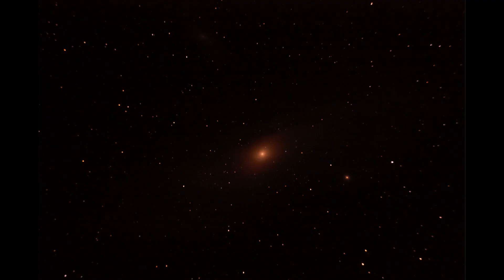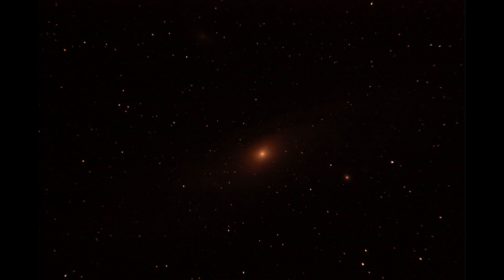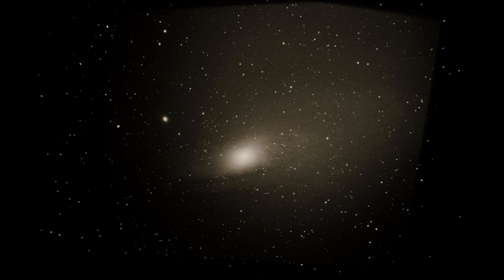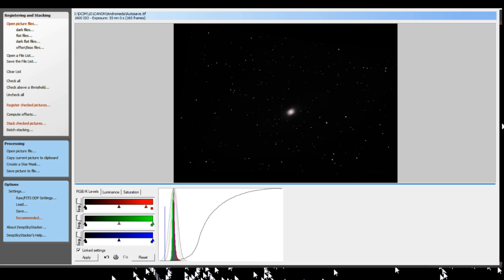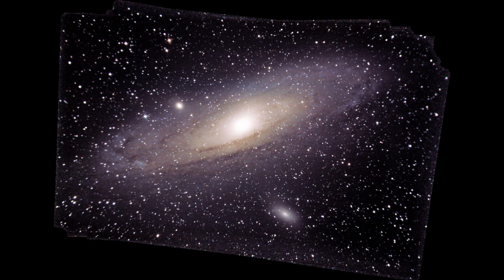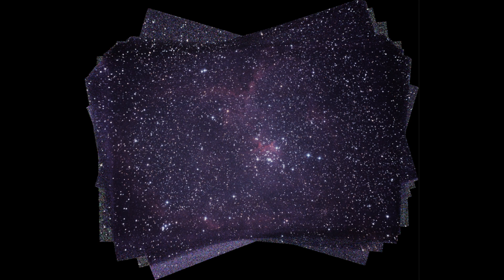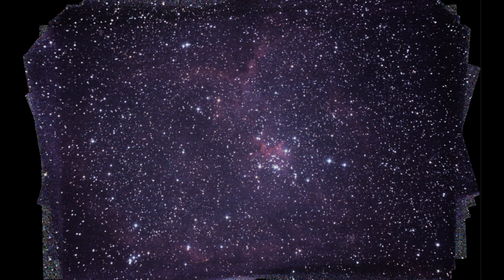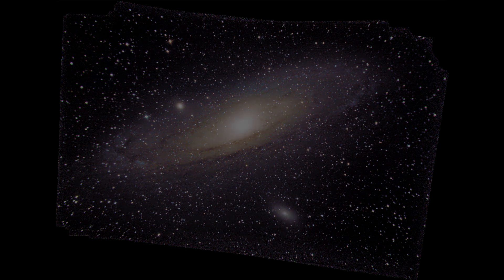Another shot at Andromeda with my Celestron 130slt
Andromeda was my first DSO and we're giving it another go! It is located in the northern half of the celestial sphere near the constellation Cassiopeia. Andromeda is identifiable in real time, making it a decent target for beginners. It's really neat to image it with a H-Alpha filter as well as you can capture the nebula along its outer rings.

Things have cooled down a bit now so I should be able to get out to image a bit more. The mosquitoes were absolutely killing me during the late summer. I'll probably be hitting a bunch of H-Alpha heavy nebula like the Rosette Nebula and Flame & Horse Head Nebulae as we get into winter.

Date: 10/16/2020
Lenses/Telescope: Prime Focus Modded Celestron 130 SLT OTA
Cameras: AP Modified Canon 450d/Rebel XSI
Site Light Pollution Level: Bortle Class 4

To see my process, check out the other Astrophotography videos on my channel!

I recently made a website that has some good information for people interested in the hobby or just starting out. Just head over to the Astrophotography Tab. Hopefully it can answer some general questions that you may have

I FULLY ADVOCATE for the Used Market as the first and primary purchasing path for Astronomy.
Nexstar 130SLT (Stock/Not-Modded)

And if you have ANY questions about equipment or process feel free to shoot me an email or comment and I'll try and help you figure it out!